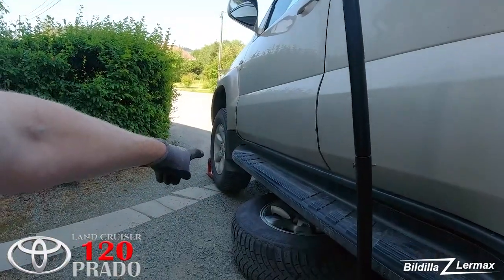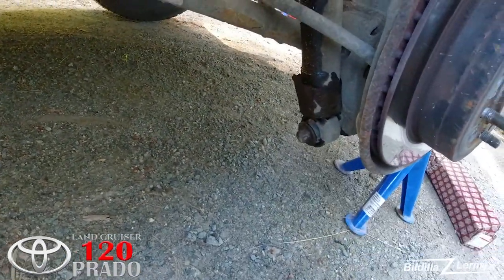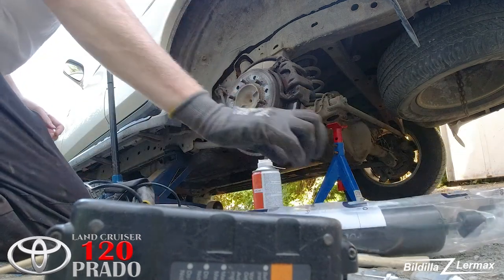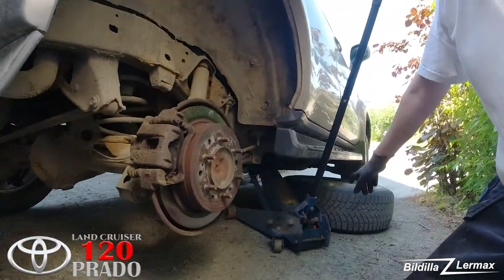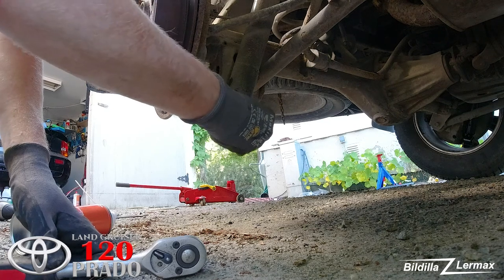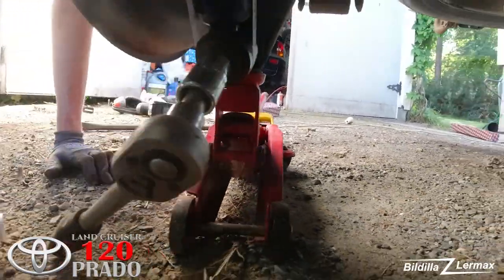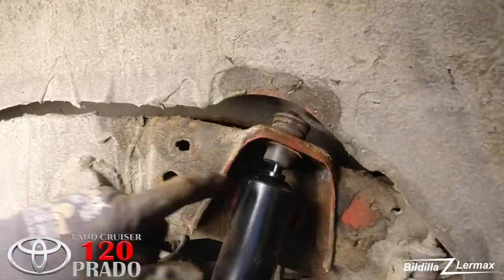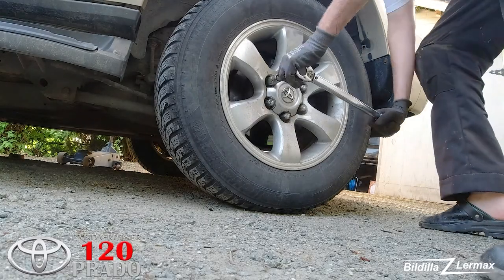DIY / How To: Replace Rear Shock Absorbers - Toyota Land Cruiser 120 / PRADO 120 - Bildilla Magasin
DIY / How To:
Replace Rear Shock Absorbers
Toyota Land Cruiser 120 / PRADO 120
Bildilla Magasin

The shock temperatures at the back of my Toyota Land Cruiser 120 (3.0 D4D), have started to leak some oil. This is not so strange as they have a lot of rust damage, and I had ordered new dampers in anticipation of when I discovered the leak.

This is an easy job, provided you have the necessary equipment:
17 mm cup
19 mm wrench
Bayonet saw with metal blade!

Then I have to cut the top with the fastening nut due to rust. It was impossible to unscrew them!

Støtemperene bak på min Toyota Land Cruiser 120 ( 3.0 D4D ), har startet å lekke litt olje. Det er ikke så rart da de har mye rust skader, og jeg hadde bestilt nye dempere i påvente av når jeg oppdaget lekasje.

Dette er en enkel jobb, viss man har det nødvendige utstyret:
17 mm kopp
19 mm fastnøkkel
Bajonettsag med mettalblad!

Så må jeg kutte toppen med festemuteren på grunn av rust. Det var umulig å få skrudd de løs!

The videos are made by an untrained mechanic! All the videos are therefore to be regarded as my own experiences, and no conclusion. The videos show what I have done, and the result does not always have to be as desired. Sometimes things go directly wrong, and then I try to find out what went wrong, and try to set a better example so that others will not have to make the same mistake as me.
The videos were filmed by myself, and it may have been unknowingly missing to include ALL the details. I try my best to find out what I do and what I find out. But getting cameras in the right places is not always easy!
Very important!!! Do not take any chances with safety, neither your own nor anyone else's! Never work under a car, without and double security. Things can happen, so you must always have extra safety in case something should break or overturn, etc.
Working on cars poses a danger no matter what. So be aware, and if you do not feel 100% sure of the result, rather ask others to help you or double check what you have done, before you expose yourself and others to danger!